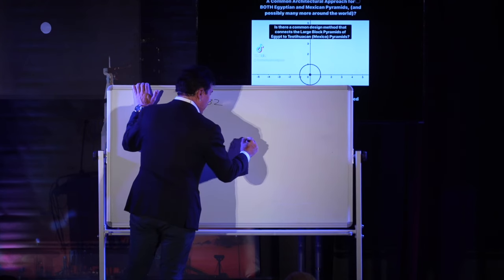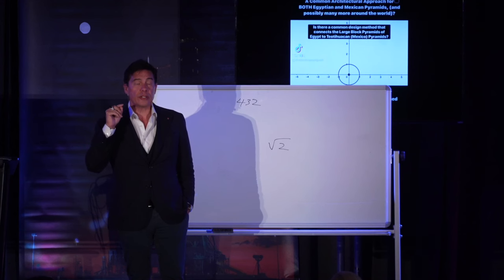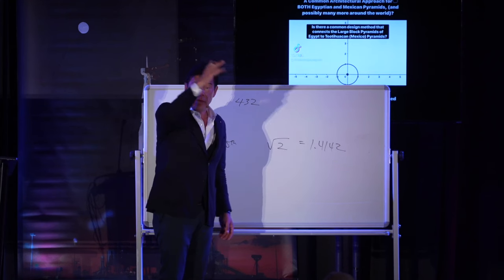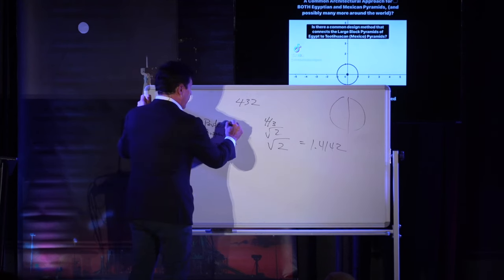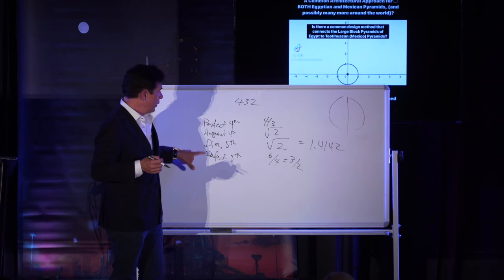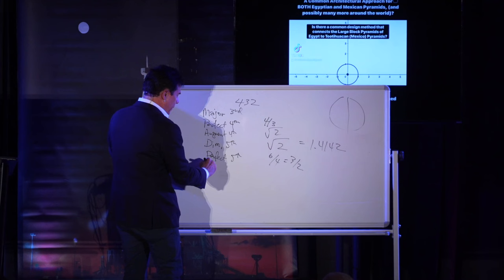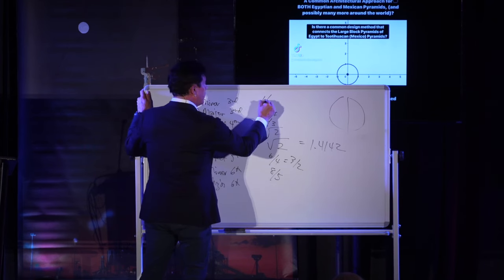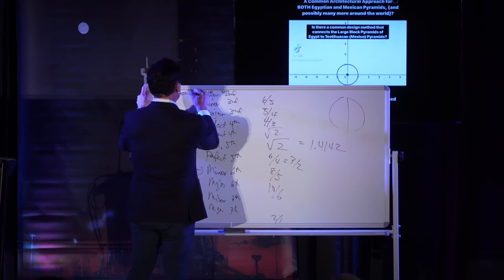The Advanced Musical Science of the Pyramids with Robert Edward Grant - CITD 2024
Geometric analysis of the Pyramids of Giza has revealed their musical relationship to each other. The slope angles of all three Giza Pyramids point to a profound new discovery of a musical correlation behind the design of each Pyramid, both separately and collectively. This recent analysis reveals that the Pyramid together make 8 notes of a 12 note chromatic scale. Further analysis of the slope angles of other ancient Pyramids in Mexico's Teotihuacan Plateau and Yucatán Peninsula likewise reveal a similar musical relationship. Are the Pyramids of Egypt and Mexico part of a giant musical instrument that once spanned the entire globe?

If you missed the event and are interested in seeing more lectures,Click the link below to purchase CITD Replays from all your favorite Speakers.